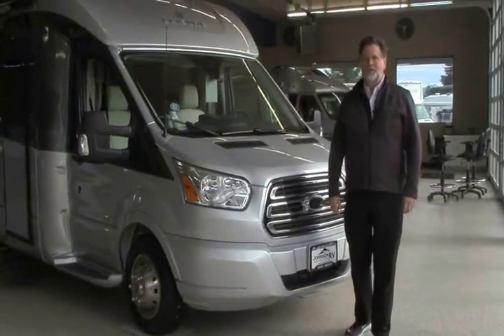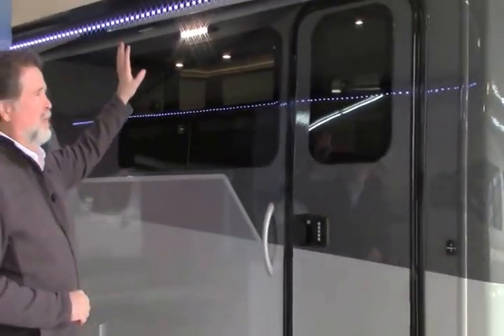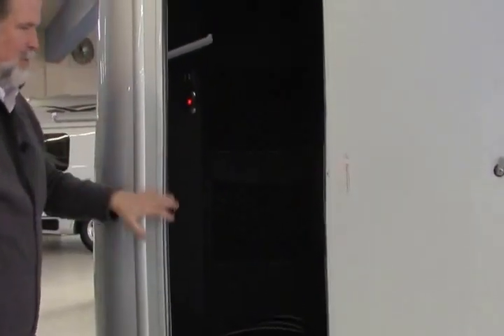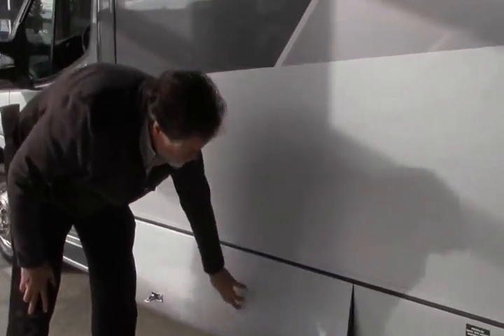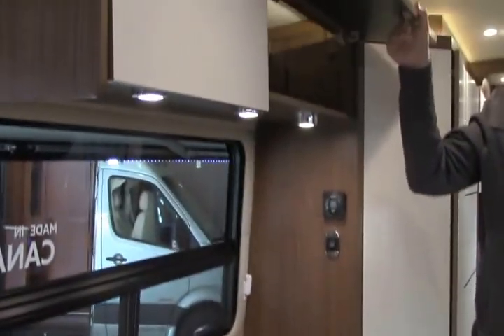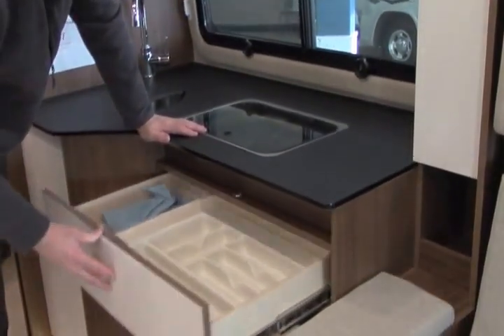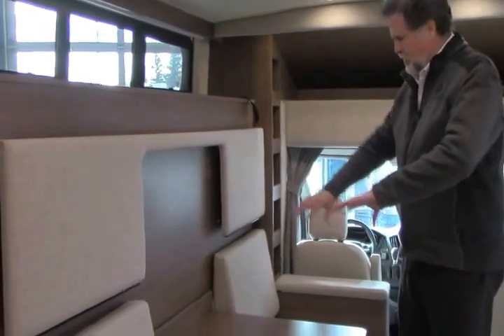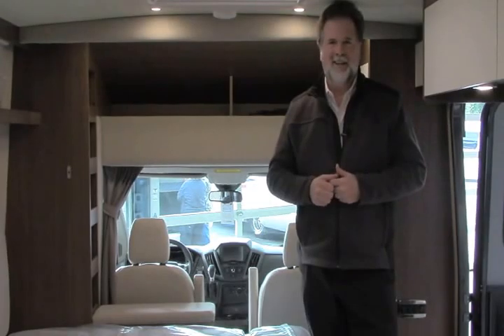2017 Leisure Travel Wonder (9920)